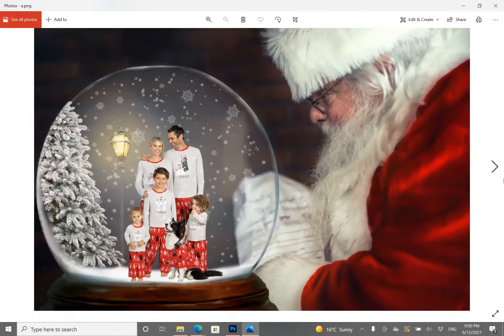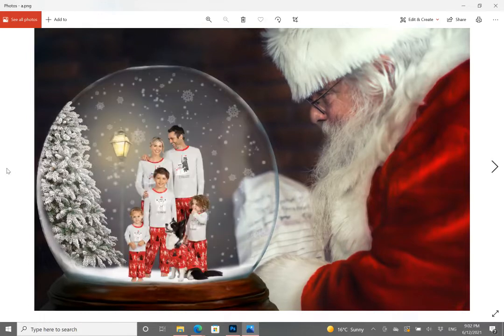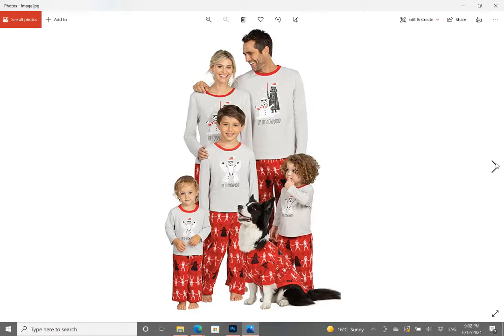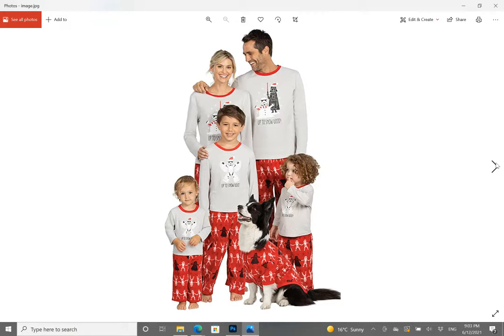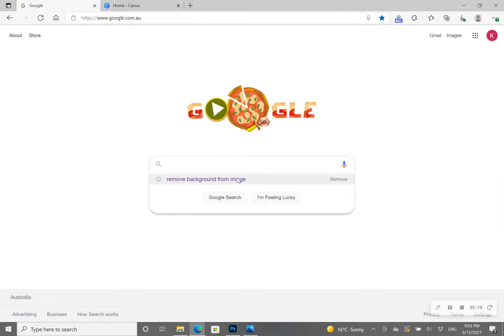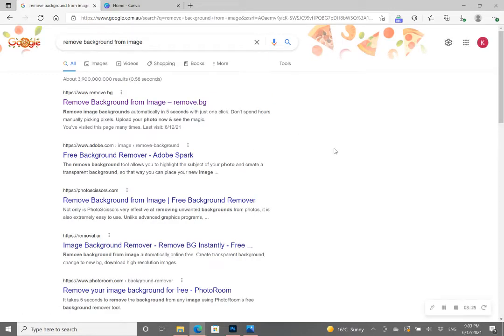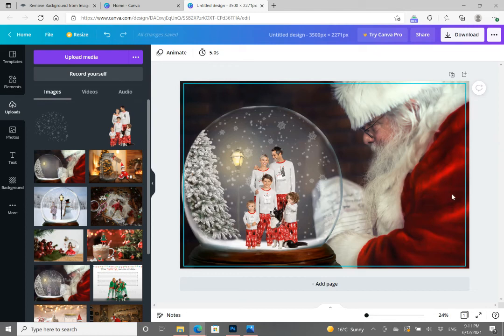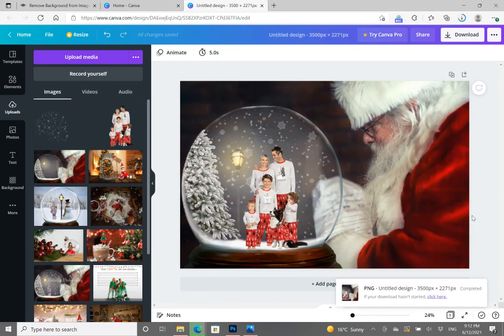Learn How to create your own snowglobe background - with added Snowflake overlay!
Using the Etsy Background listed below,

I show you step by step how to composite your very own Snow Globe background, with no previous editing experience required!!

Using easy techniques and completely FREE websites, that allow you to edit seamlessly - either from your mobile device or personal computer!

No programs, no photoshop, no additional costs. Just simple steps to achieve your magical digital image.